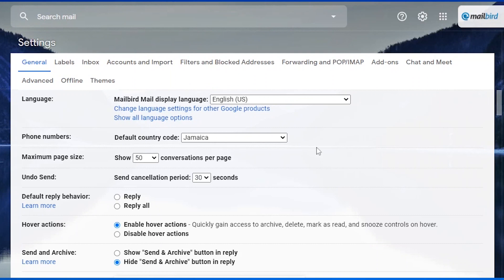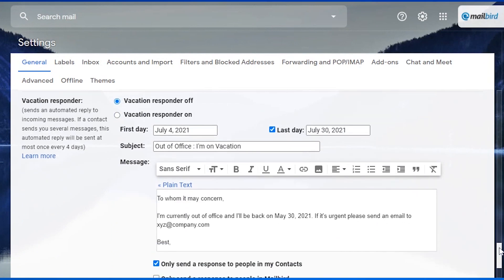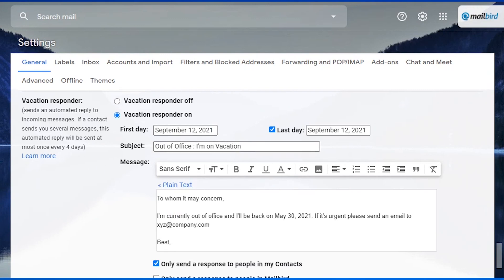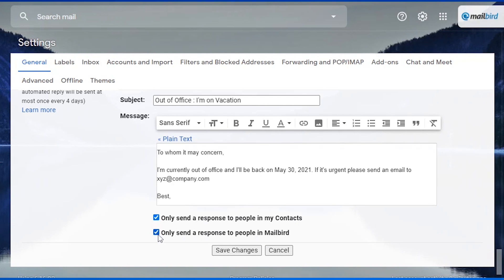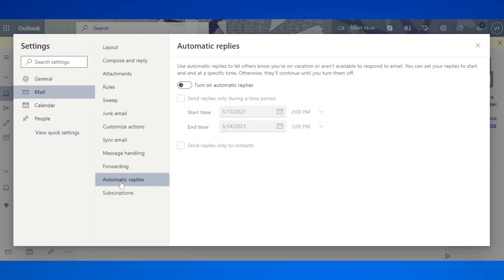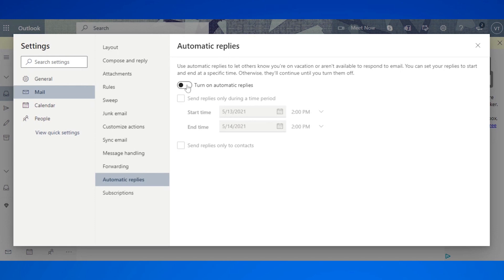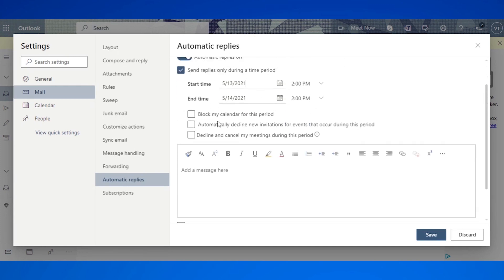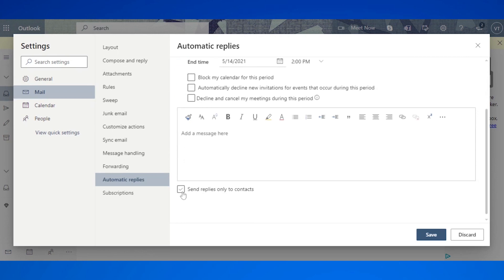How to Set Up Out of Office Messages in Gmail & Outlook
Easily set up an auto-reply “out of office message” Outlook and Gmail so you can leave your inbox in peace knowing you’ve professionally notified any emails awaiting your return.

VIDEO CHAPTERS:
00:00 Intro
00:35 How do I set up an auto-reply out-of-office message in Gmail?
01:30 How do I set up an auto-reply out-of-office message in Outlook?
02:42 What is a good out-of-office message for the holidays?

For more help check out:
7 Best Out of Office Message Examples for Your Auto Reply